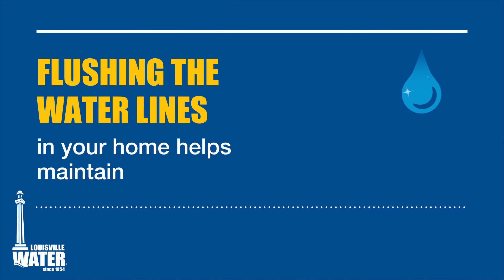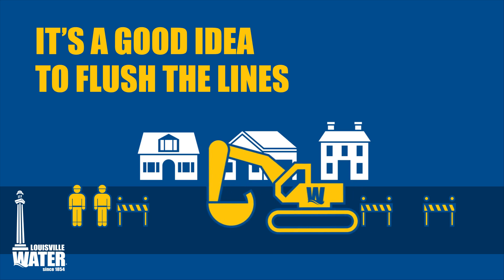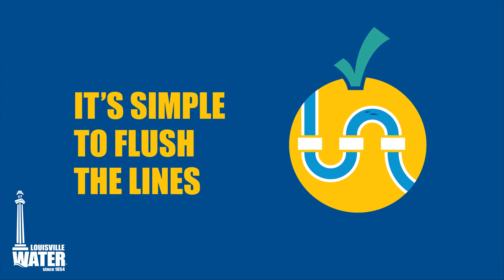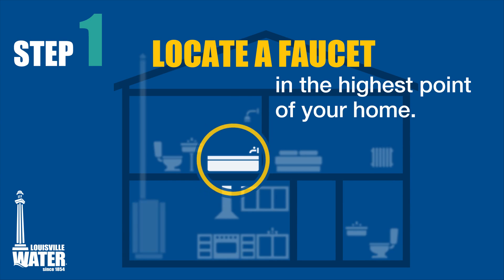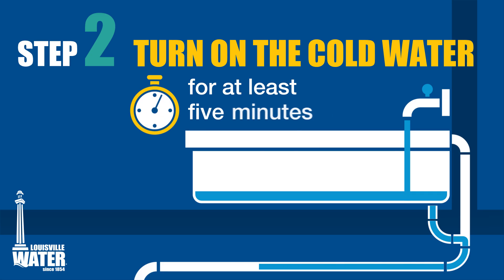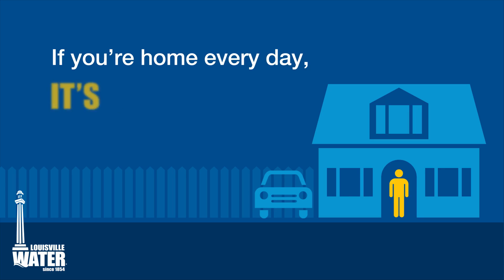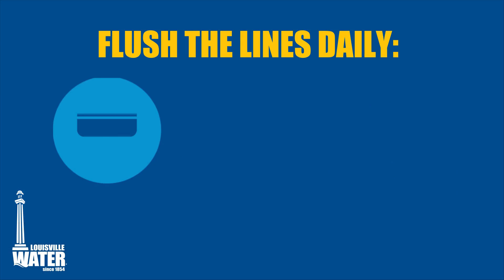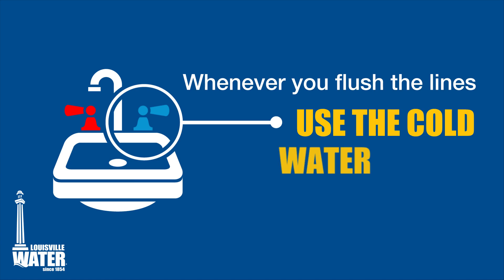Flushing Your Water Lines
Louisville Water explains the simple steps to flush your water lines in order to maintain optimal water quality.